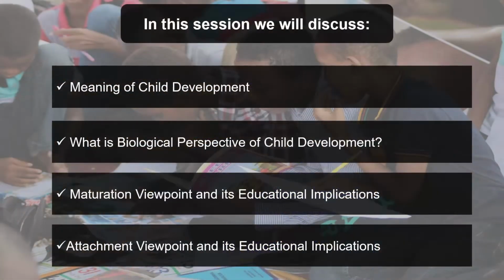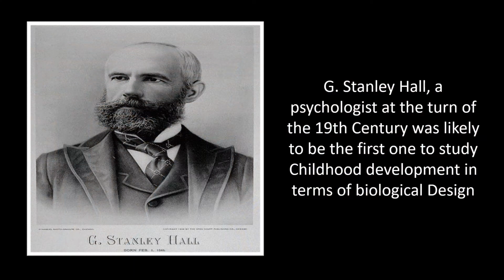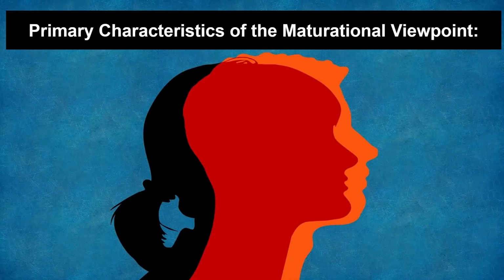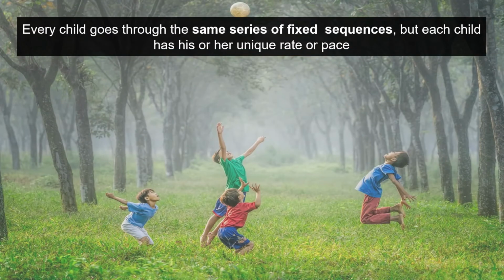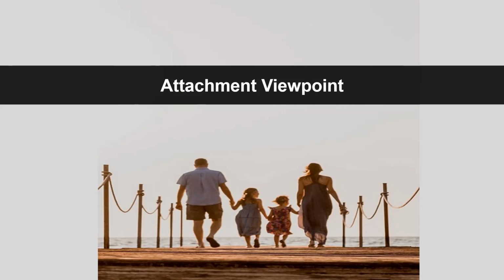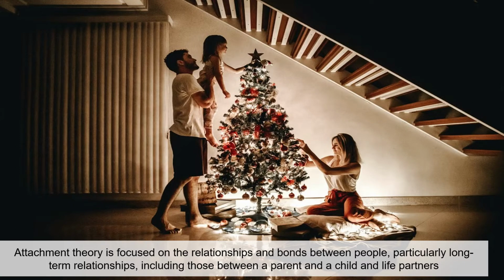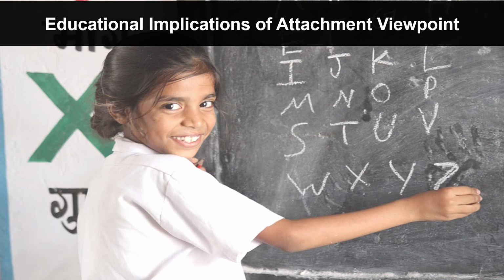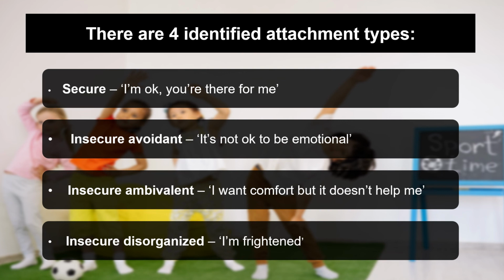Biological Perspective of Child Development and its Educational Implications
BES-121 Childhood and Growing